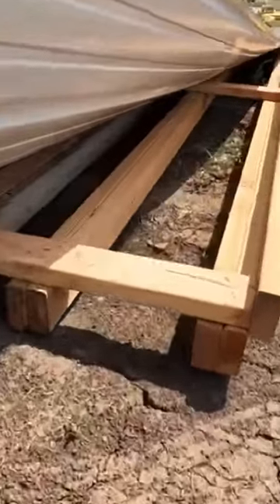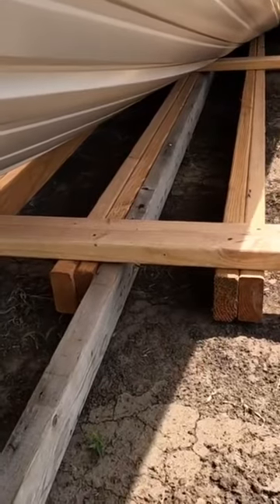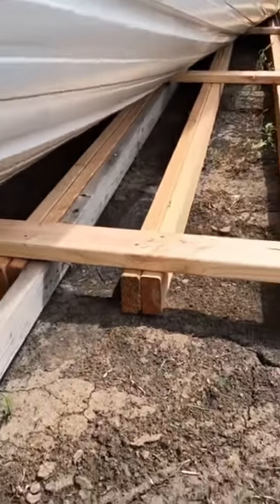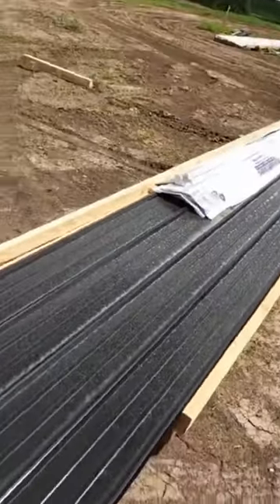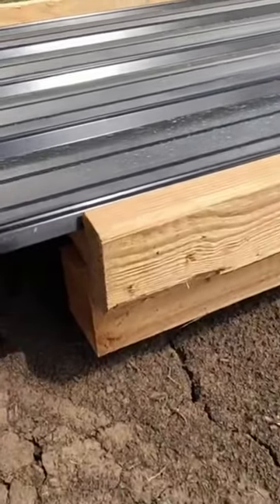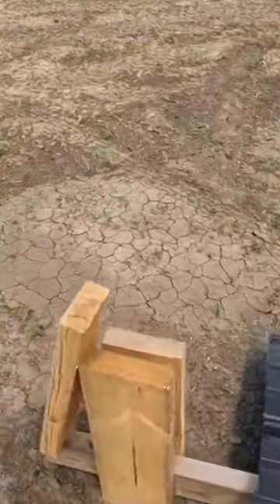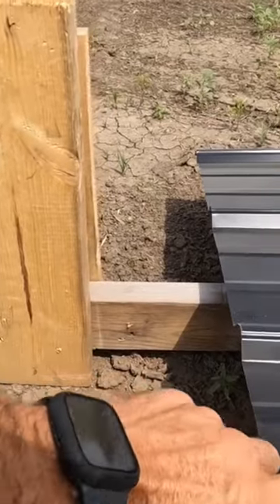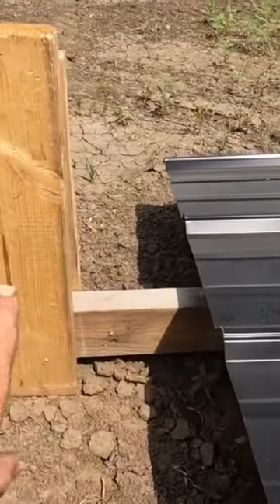We Build Carriages to Lift the Roof Metal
We build a carriage to lift all the sheet metal up to the roof.